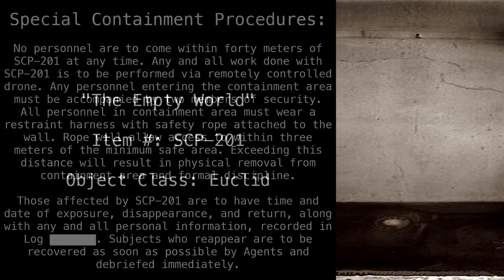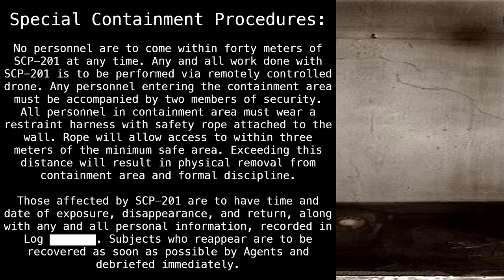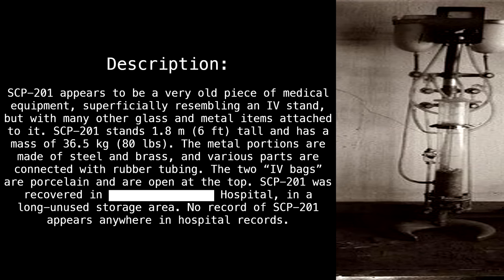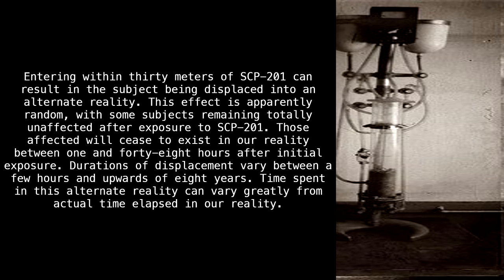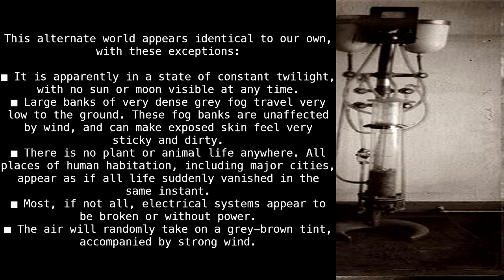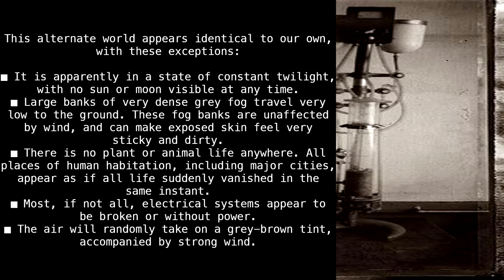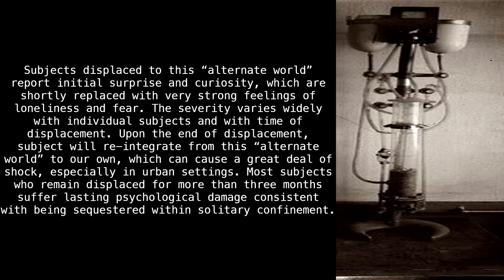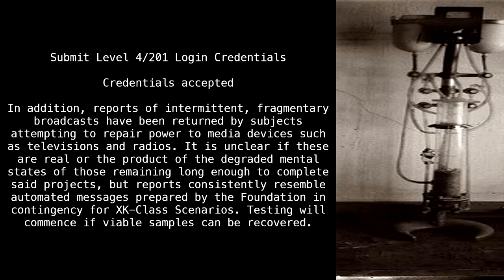SCP-201 "The Empty World" [SCP Wikidot]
Just fill it up 4Head.

Article by "Dr Gears".

Sections:
00:00 - Classification
00:11 - Special Containment Procedures
01:09 - Description